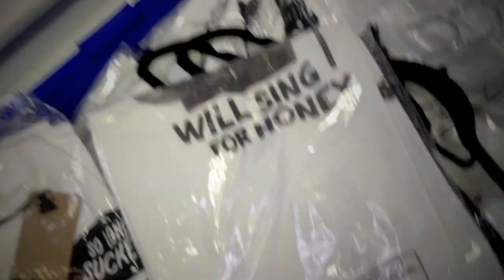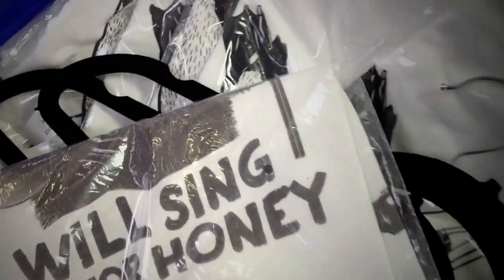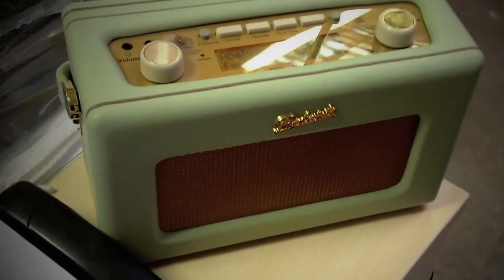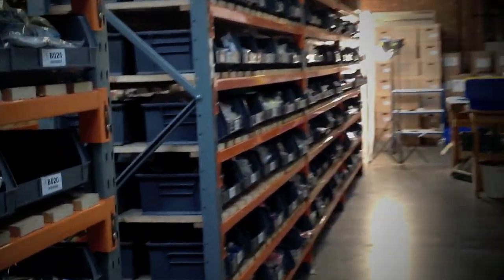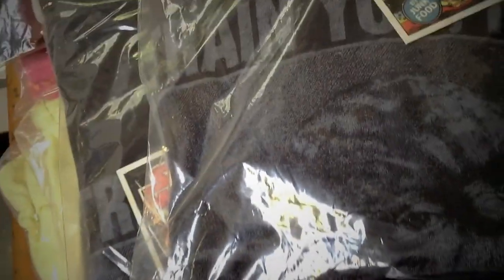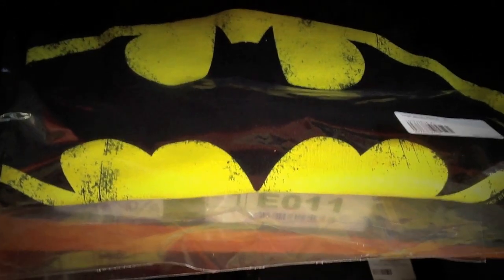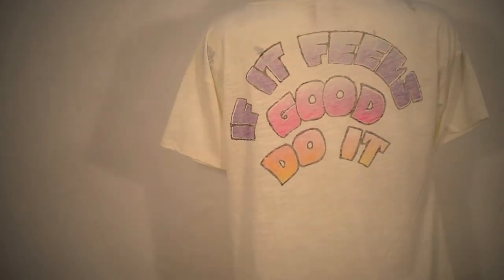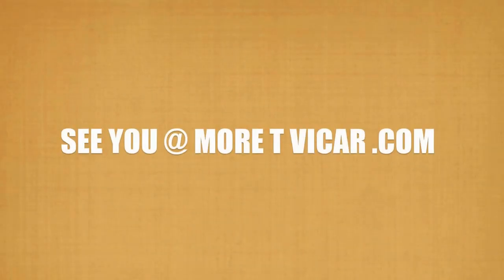More T Vicar Hello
A quick tour of our offices and warehouse. We've got a lot going on and we would like to share what we are up to with customers of More t Vicar